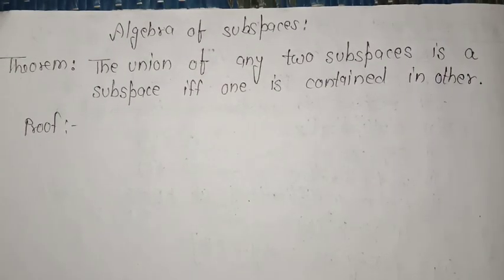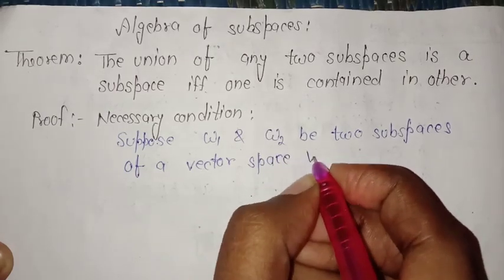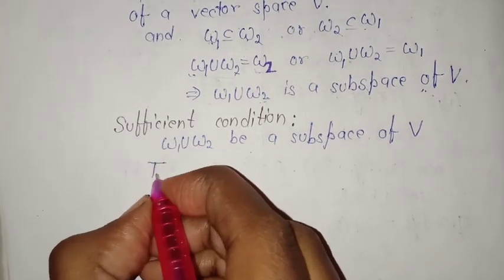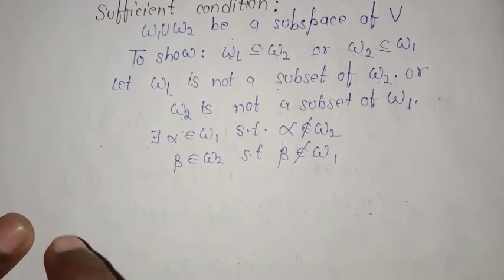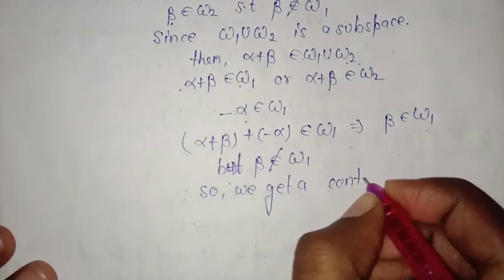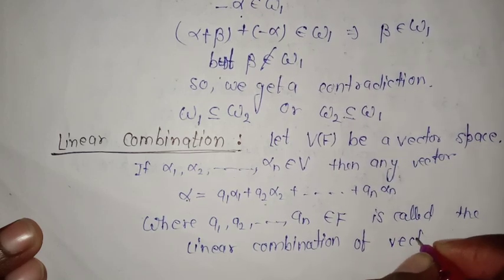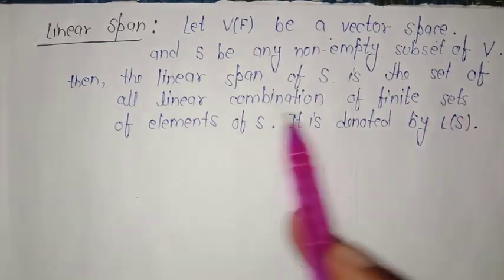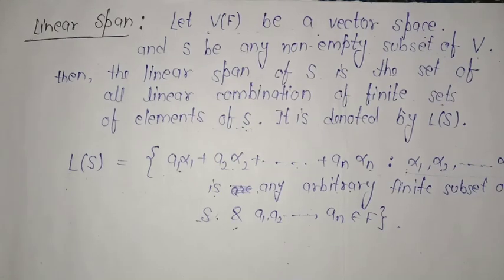algebra of subspaces part 2#linearalgebra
there were some topics which were remainned in the previous video that's why I am making the part 2 of this video I hope everyone will like it and understand the concept of algebra of subspaces.